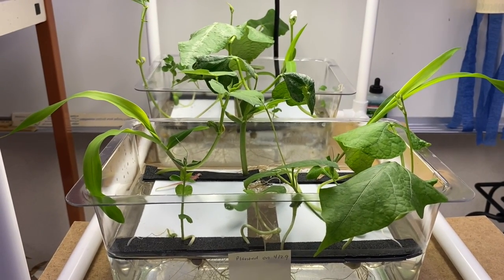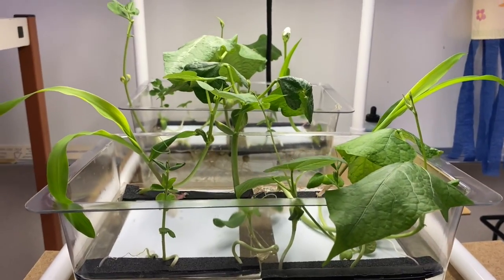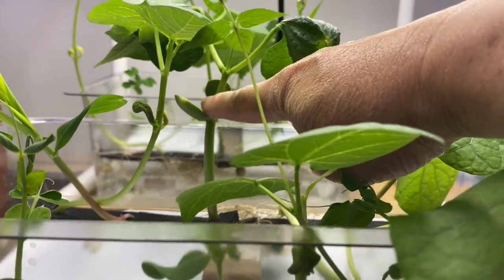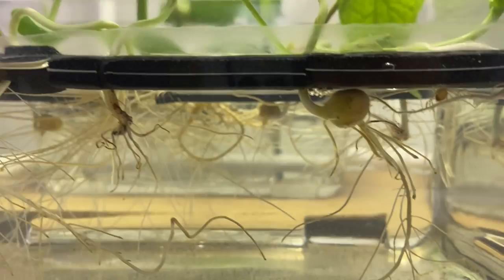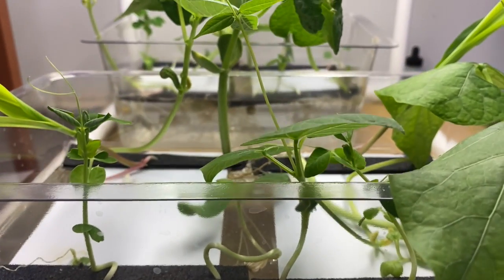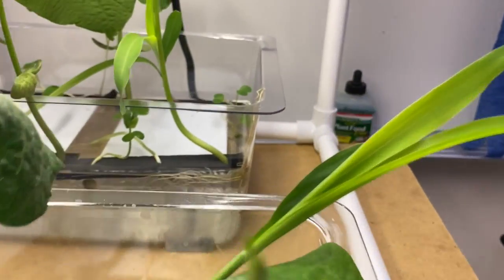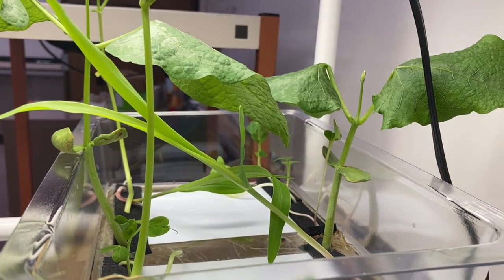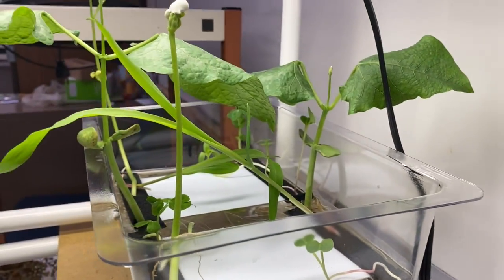Grade 3- Hydroponics Day 6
This video is about Grade 3- Hydroponics Day 6